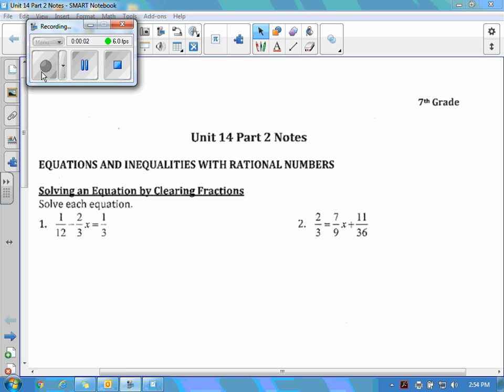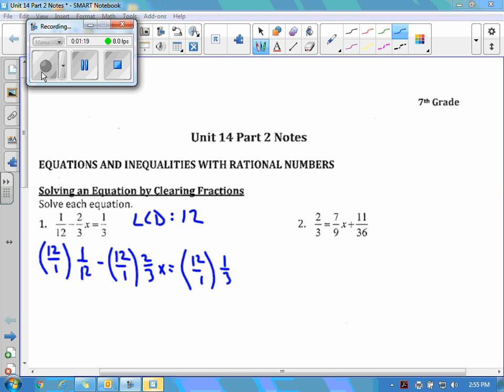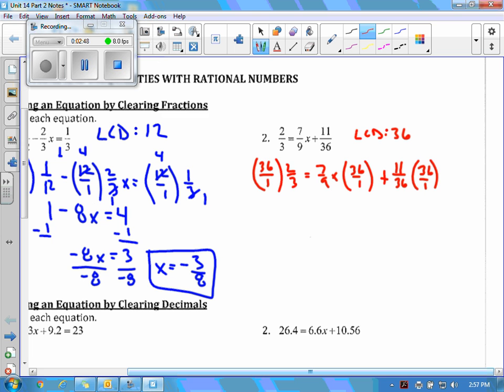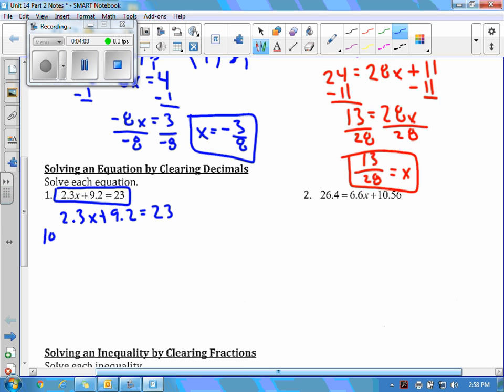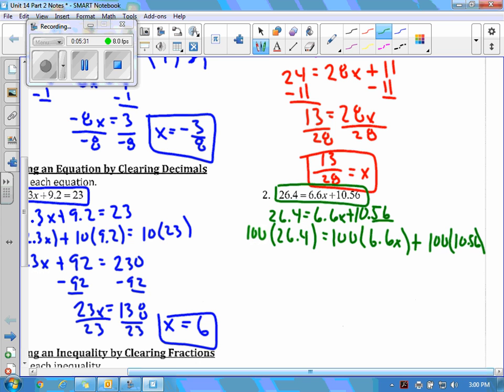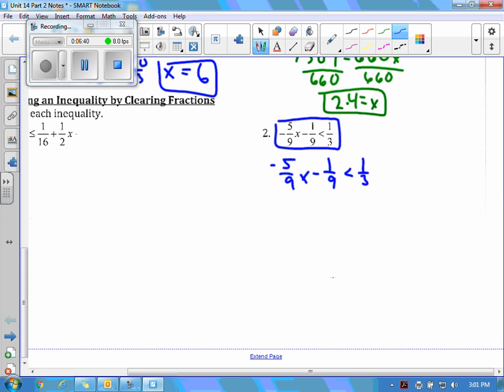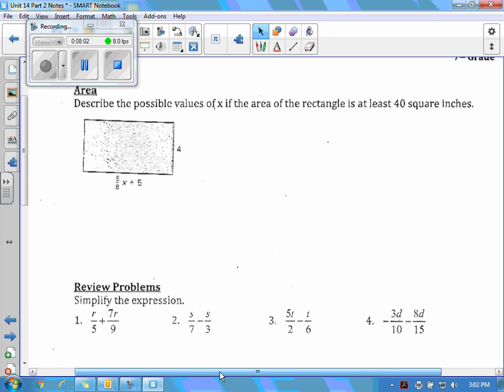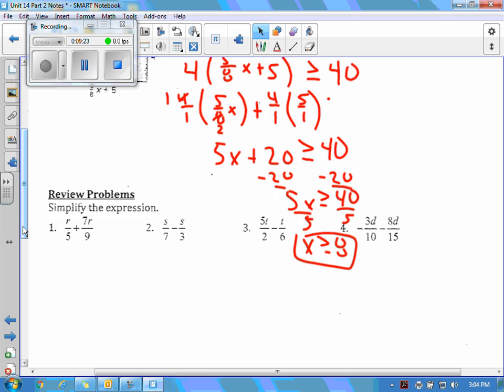Unit 14 Part 2 Video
Equations and Inequalities with Rational Numbers